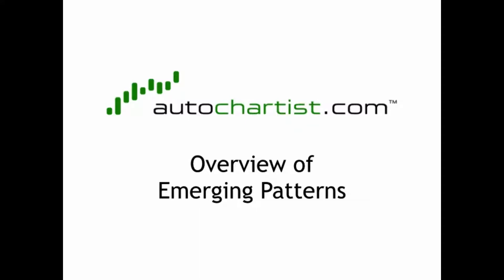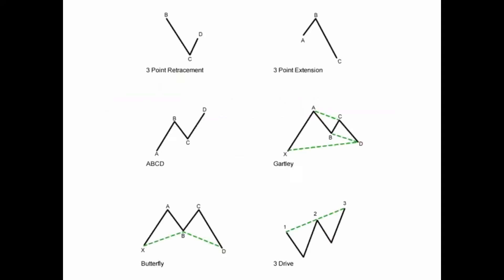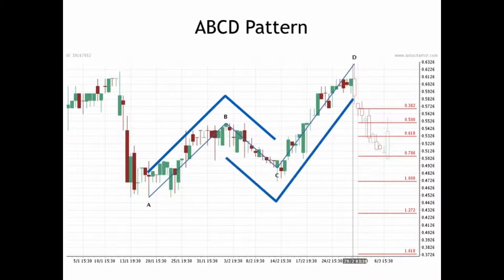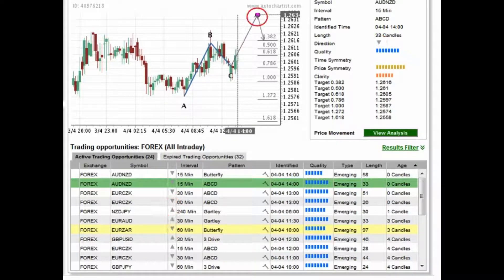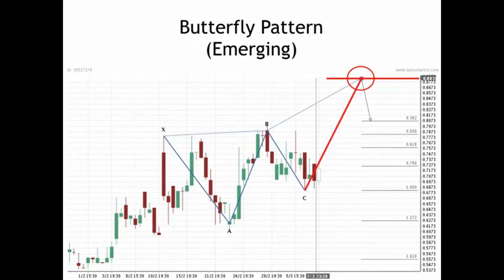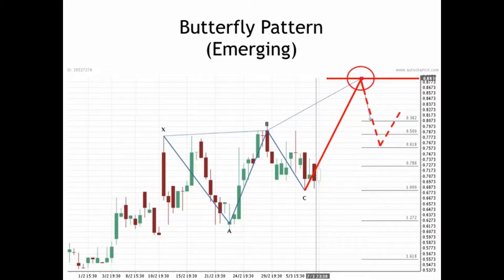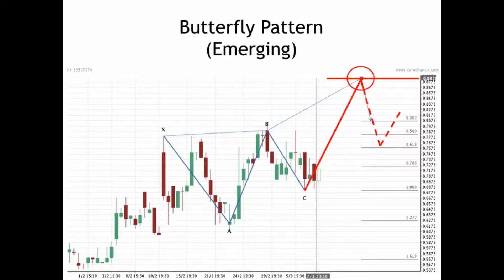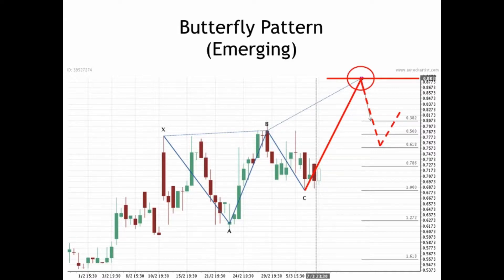Emerging Fibonacci Patterns